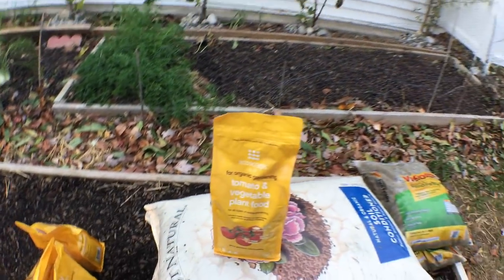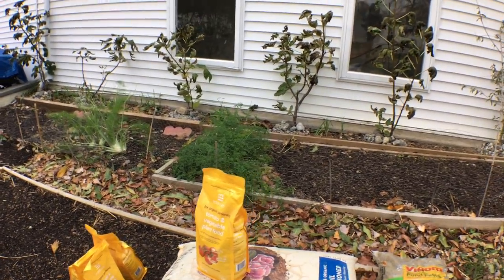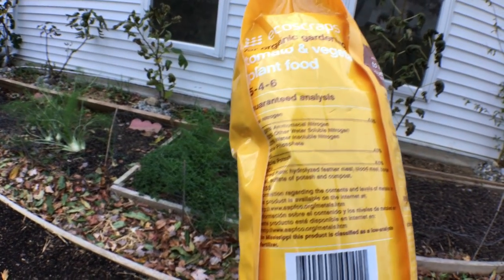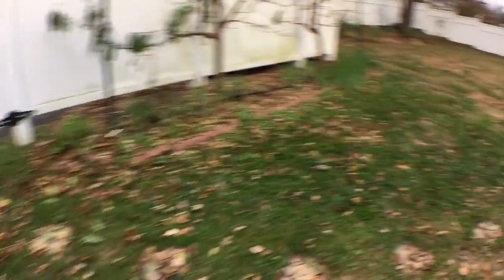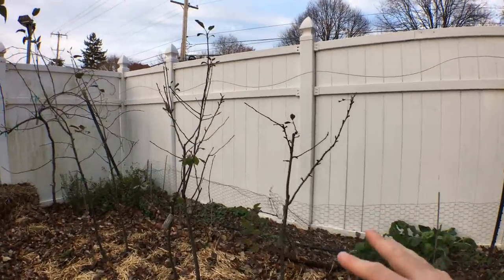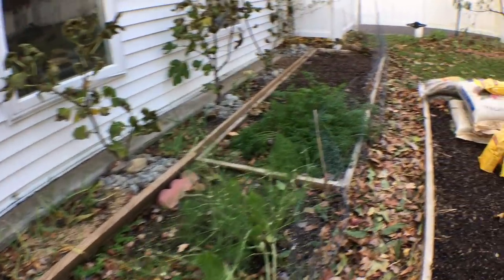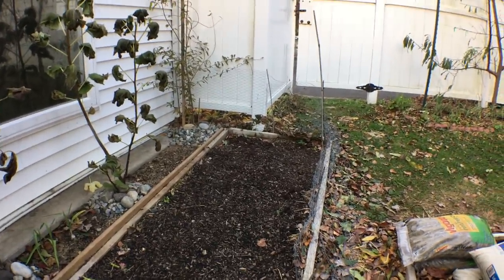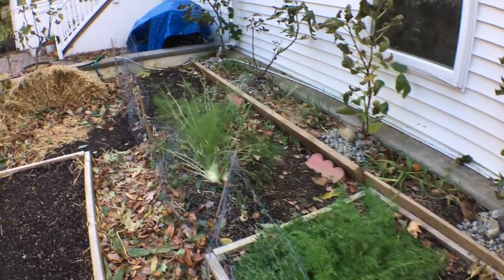The Fall Feeding: Garden Beds & Trees